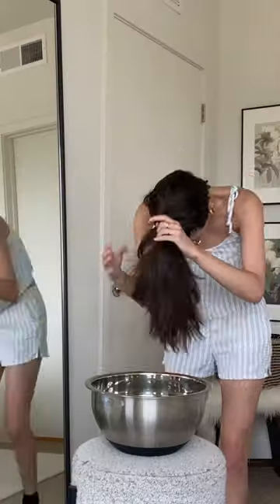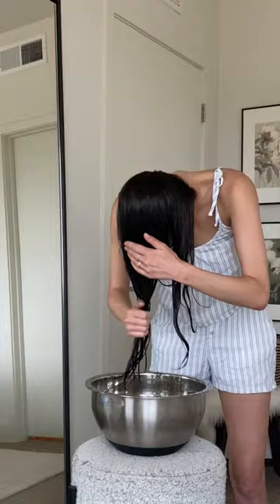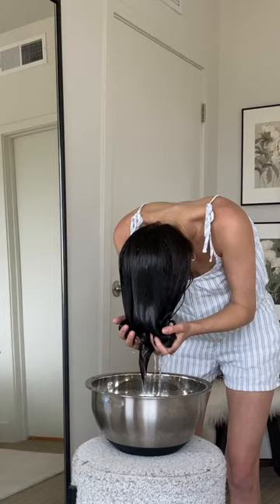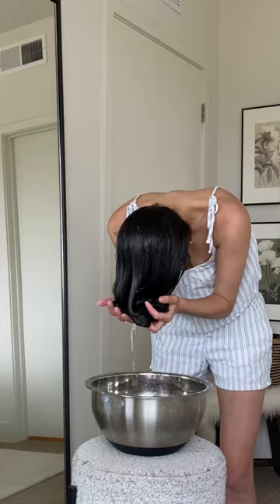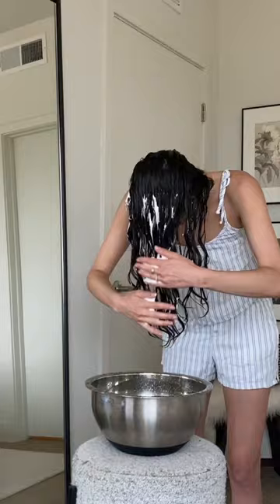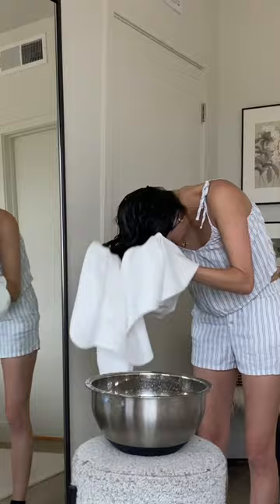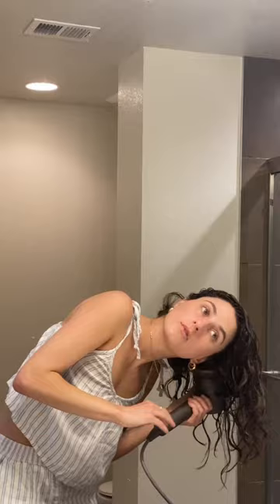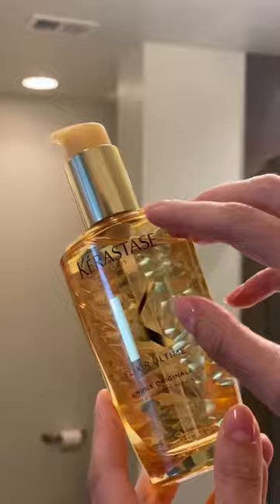VIRAL HAIR BOWL METHOD (i have wavy hair?!)